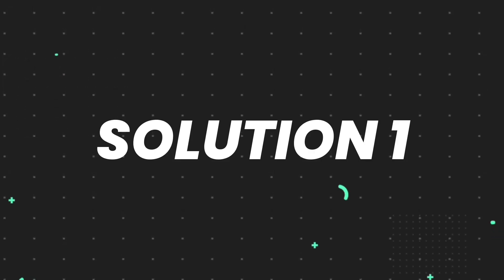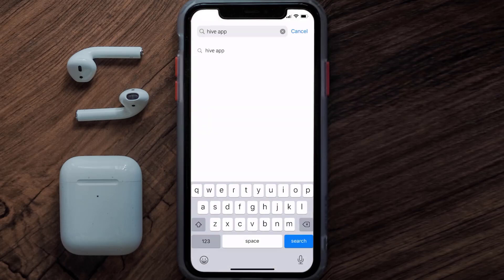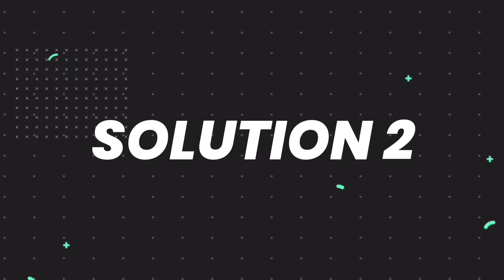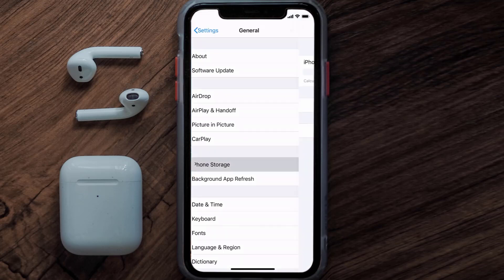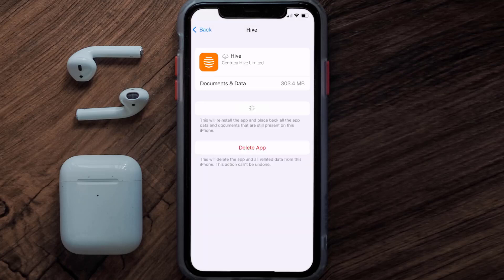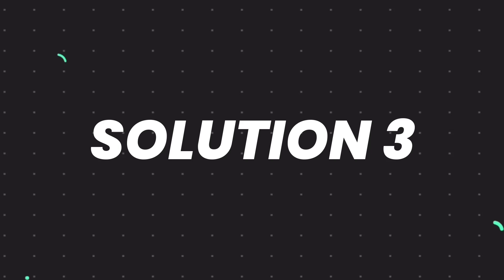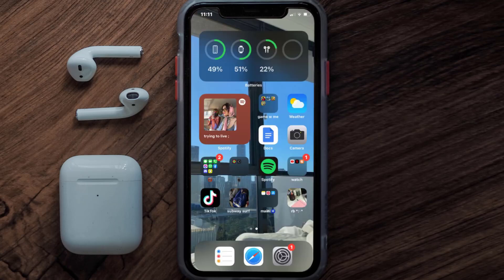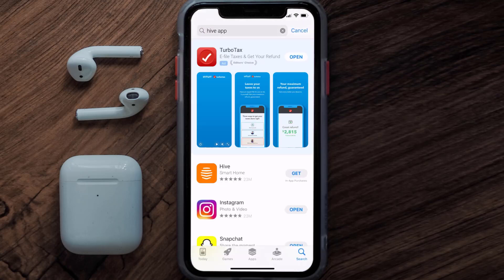Hive App Oops Something Went Wrong: How to Fix Hive App Oops Something Went Wrong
In this video, I'll show you How to Fix Hive App Oops Something Went Wrong. This is the easiest and fastest way to Fix Hive App Oops Something Went Wrong. Make sure you watch until the end of this video to find out How to Fix Hive App Oops Something Went Wrong on iPhone. These methods work on iOS 11 as well as iOS 12, iOS 13, iOS 14, iOS 15 and iOS 16. Hope you enjoy!

Video Parts:
00:00 Intro: How to Fix Hive App Oops Something Went Wrong
00:07 1.Solution: Update Hive App
00:27 2.Solution: Clear Hive App cache files
00:57 3.Solution: Delete and Reinstall Hive App
01:19 Outro: Ending

Topics Covered:
Bytes Media
how to
how to fix
hive app oops something went wrong
hive app not working on iphone
hive not working
hive app not working today
hive app not working on android
hive service status
hive app offline
hive there was an error logging into your account
hive problems today uk
hive app not working oops something went wrong
hive heating app oops something went wrong
my hive app says oops something went wrong
my hive app keeps saying oops something went wrong